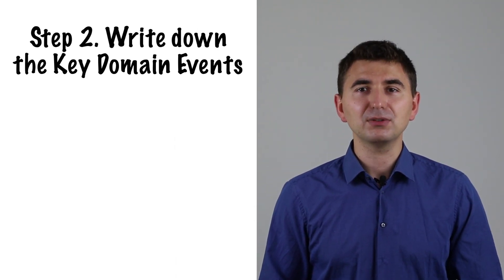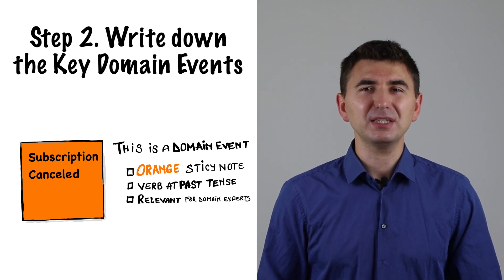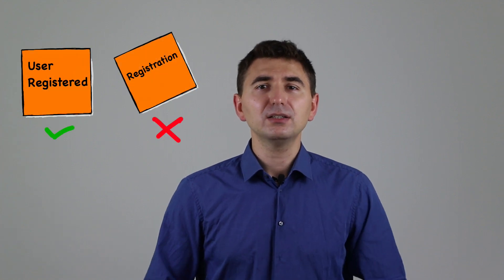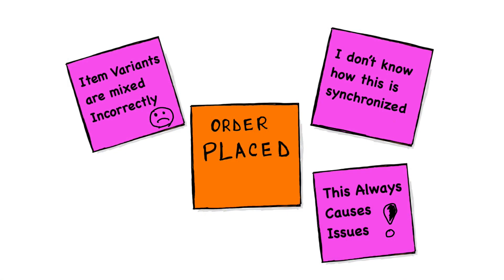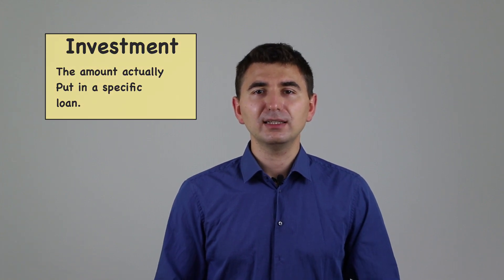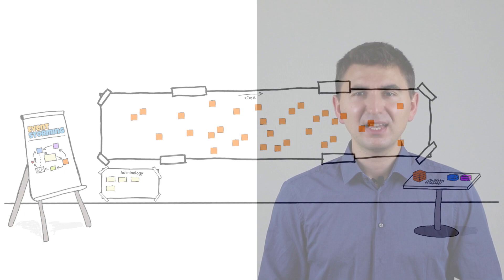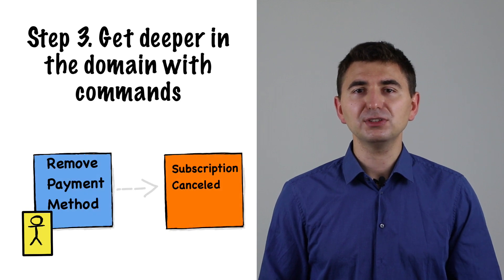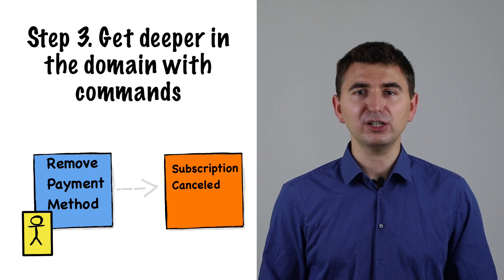Event Storming - How to deal with complexity and improve your domain design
Discover a lightweight and fun method to create a shared understanding of the business domain and prevent edge cases and complexity to creep outside of control.

0:00 Intro
0:45 Workshop Setup
1:45 The Domain Events
3:12 Get Deeper in the Domain
4:36 Post Workshop

Alberto Brandolini, author of the book Introducing EventStorming - An act of deliberate collective learning and inventor of the technique calls the methods:

“The smartest approach to collaboration beyond silo boundaries”

In this video, I will show you how to cut down the time you need to create a gorgeous presentation, letting you focus on content and getting more things done.

What is the tool that saved you this year, the most time?